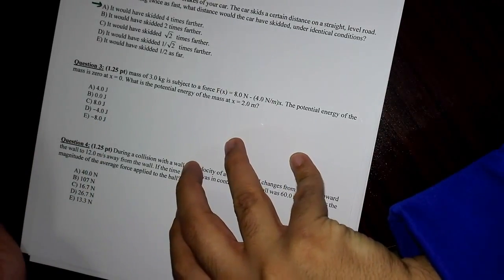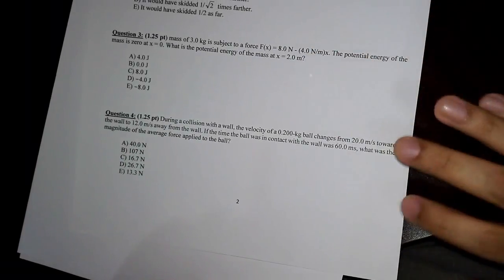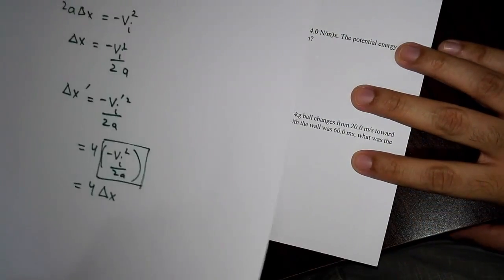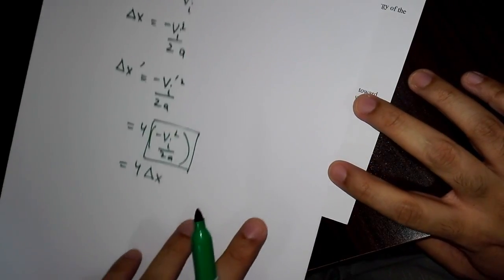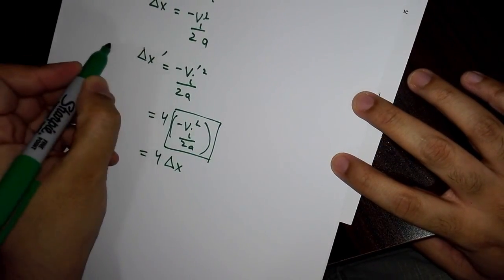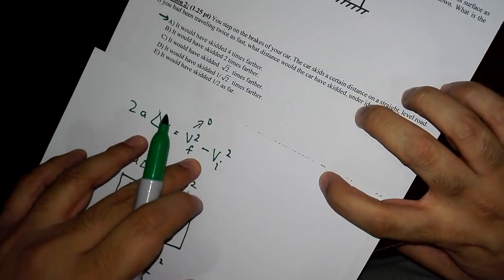Physics Problem solving. Q2.